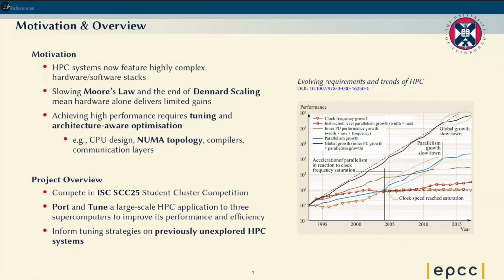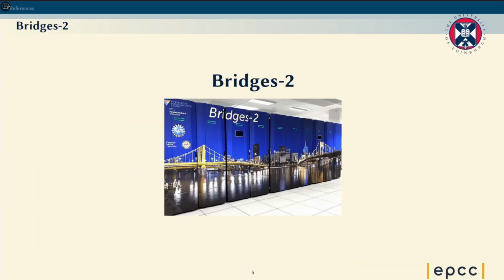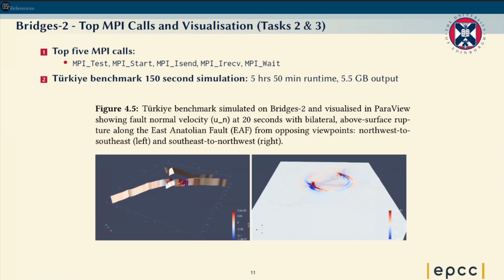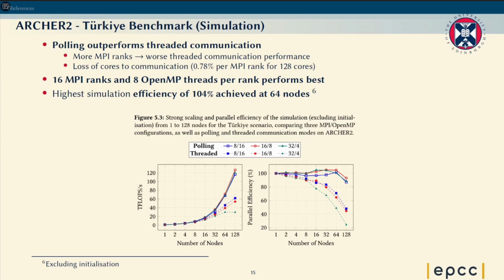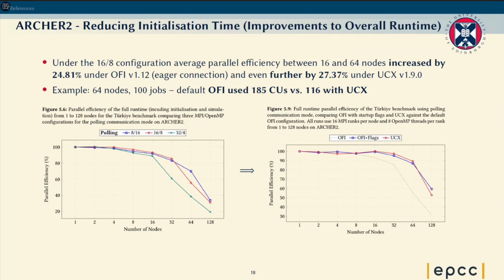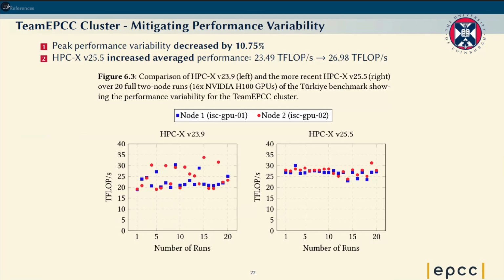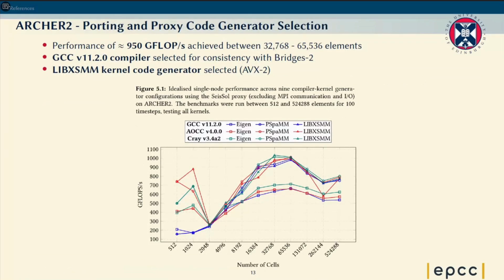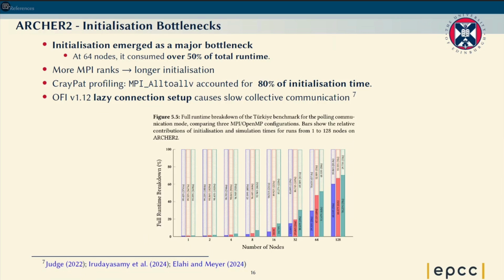MSc Presentation | Porting and Performance Tuning of SeisSol on Multiple HPC Architectures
Author: Zakariya Oulhadj
Supervisor: Xu Guo

The rising complexity of modern high-performance computing systems presents a significant challenge for scientific computing. Differences in hardware architectures and software environments require extensive, system-specific tuning to achieve high performance. As a result, these obstacles can make it difficult for domain experts to run large-scale simulations efficiently, limiting the pace and scope of scientific research and discovery. In this work, we explore these challenges through a case study of SeisSol, an earthquake simulation code, by porting and tuning its performance across three different HPC systems. On the Bridges-2 system, as part of the Student Cluster Competition, we improved simulation performance by tuning the hybrid parallelism configuration and replacing suboptimal communication libraries. On ARCHER2, we further examined optimal hybrid parallelism strategies and identified a major bottleneck during the initialisation phase at scale. This was resolved by replacing the default communication backend, resulting in a substantial reduction in time-to-solution. Finally, on the GPU-based TeamEPCC cluster, we ported and addressed performance variability by updating a key communication library. These findings reinforce that performance is not automatically portable and that architecture-aware tuning is essential for achieving scalable and efficient simulations across heterogeneous HPC environments.